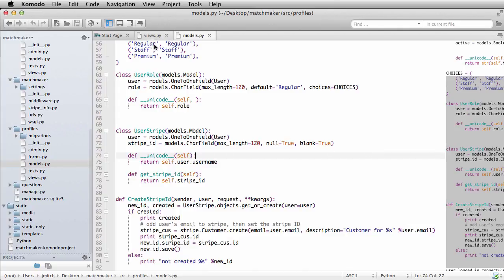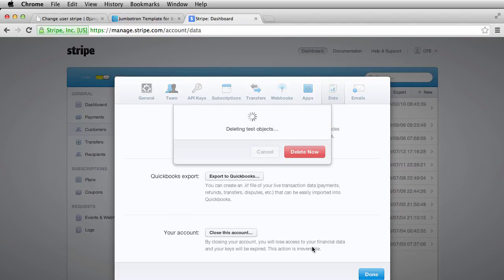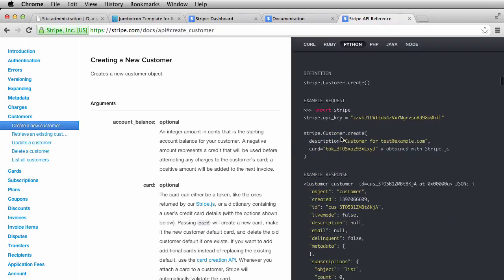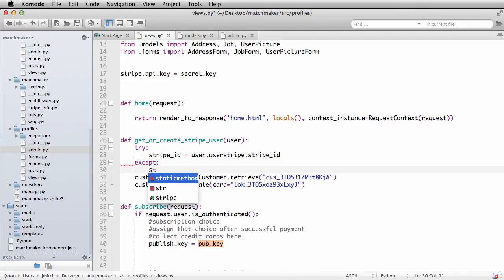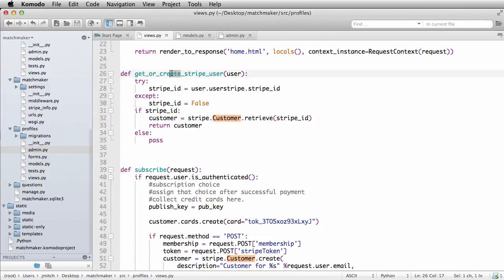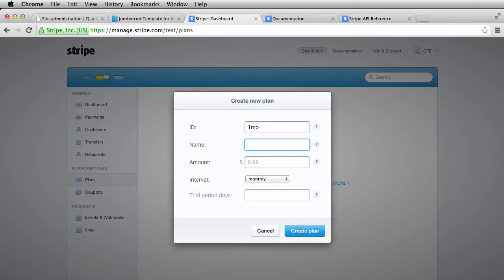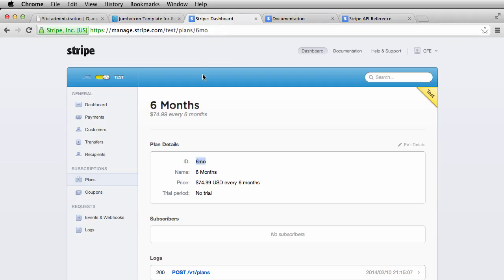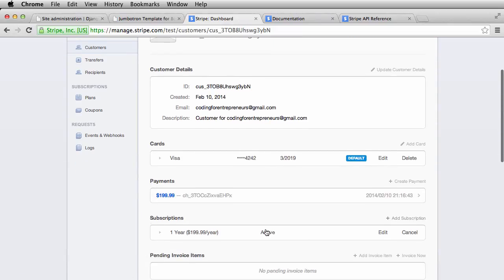0344 Finalize Membership 03 The MatchMaker aka Meet your Match